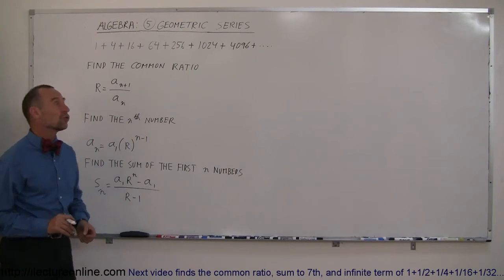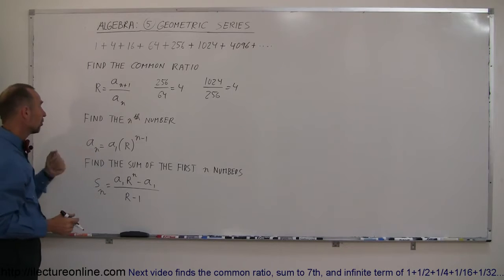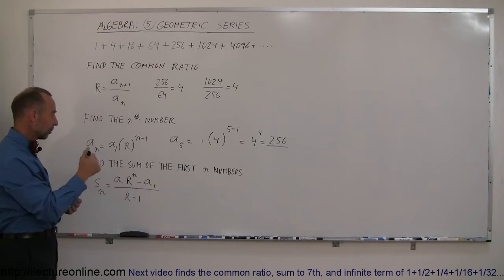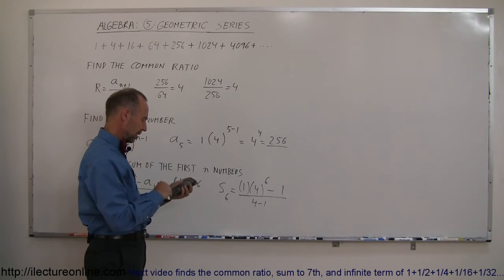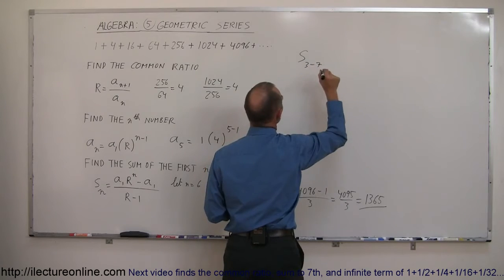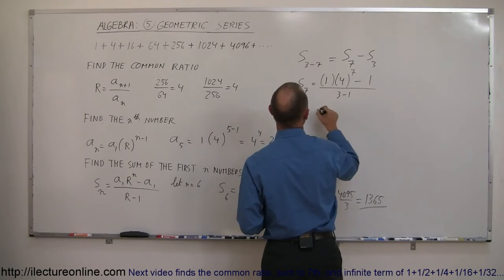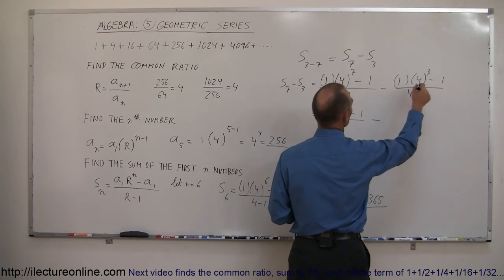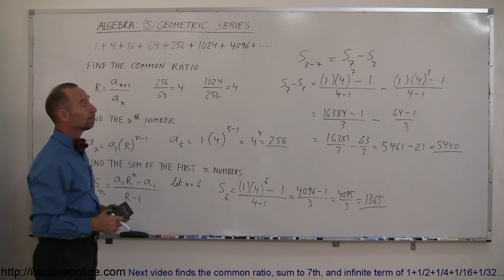Algebra Sequences And Series 5 of 6 Geometric Series